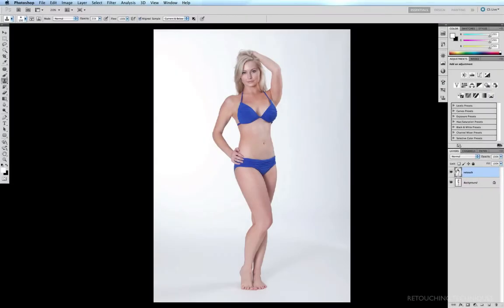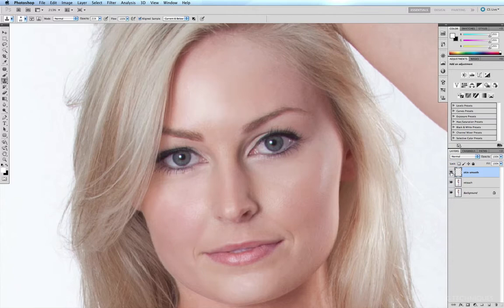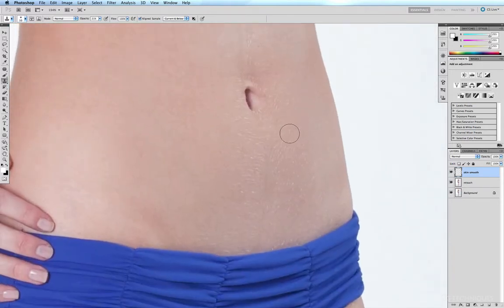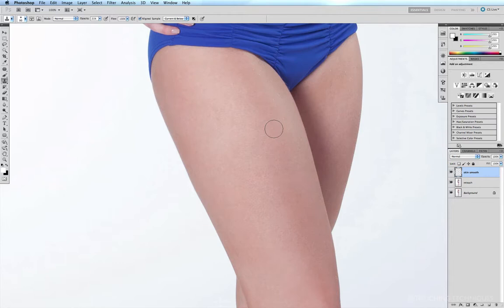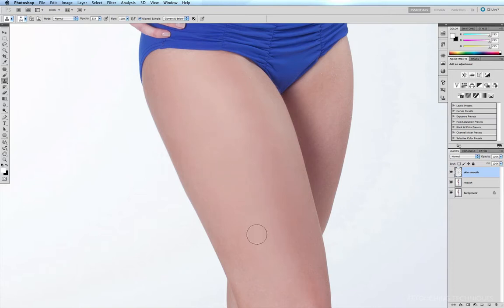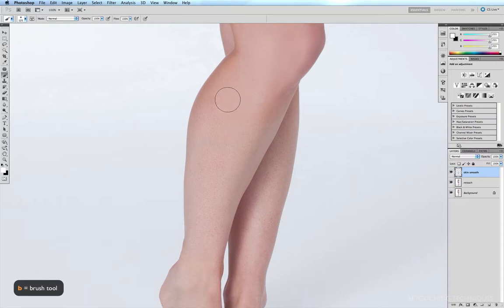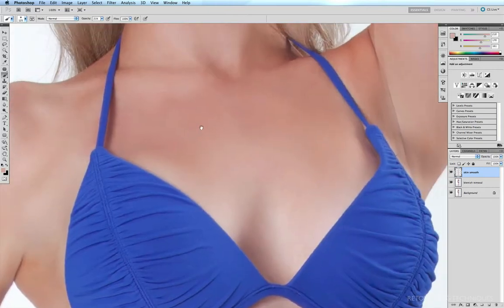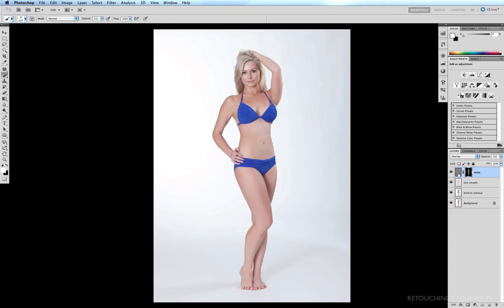Skin Smoothing with the Clone Tool in Photoshop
This video is from my Retouching Techniques Tutorial DVD from a few years ago. It's from an older version of Photoshop but the techniques I display remain the same.
This is one of the more time-consuming methods of smoothing skin but it's also one of the best and you have a lot of control over what happens and how far you take it.